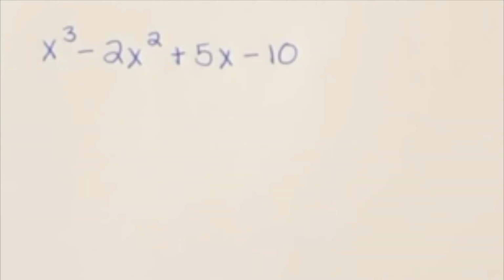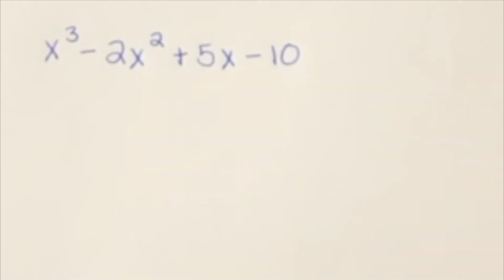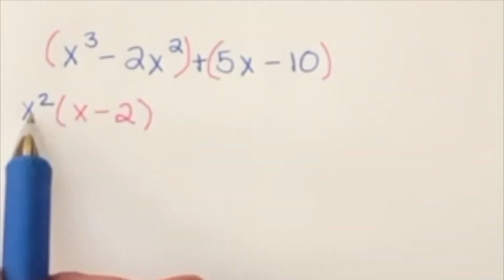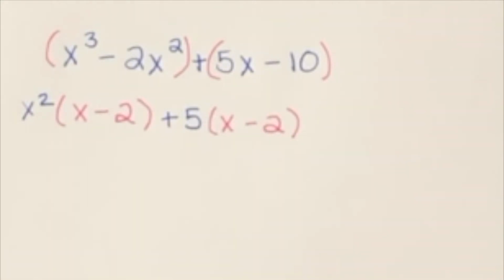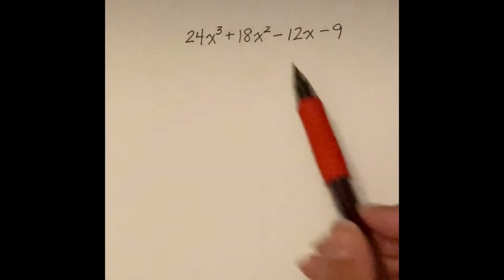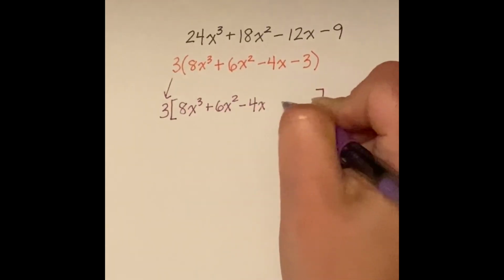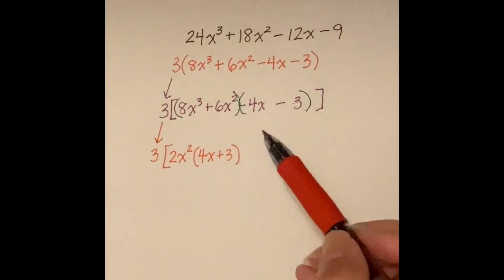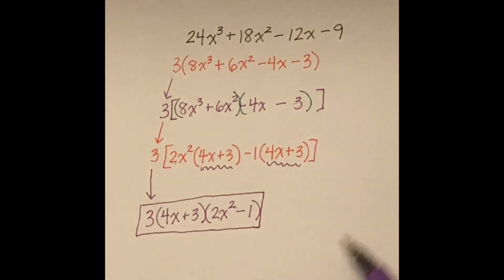Factor by Grouping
Two examples of how to factor a polynomial with four terms by grouping.  The second example involves a GCF.